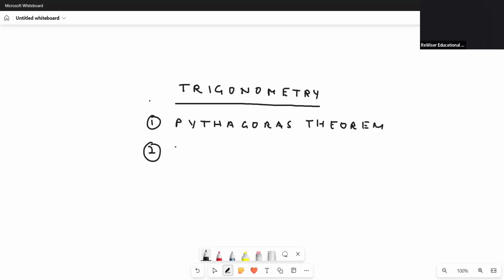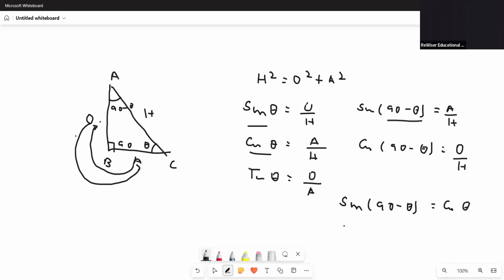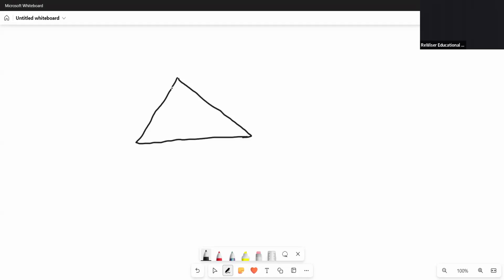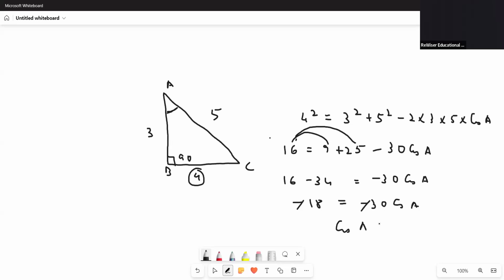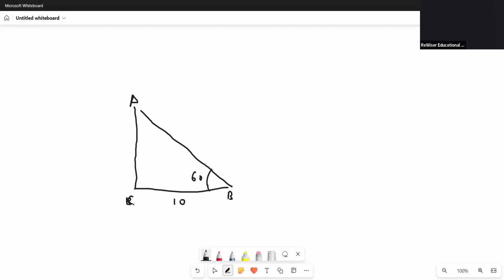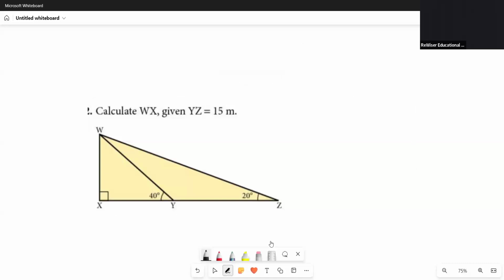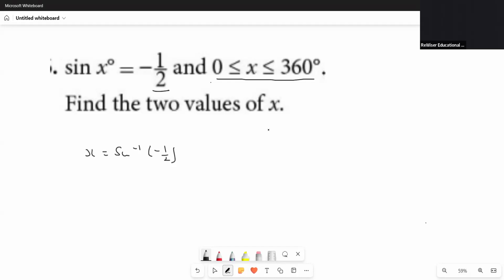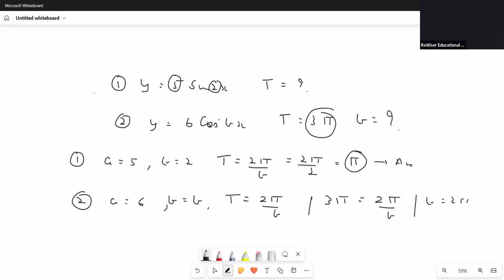IGCSE Math Ext (0580) Crash Course - Trigonometry